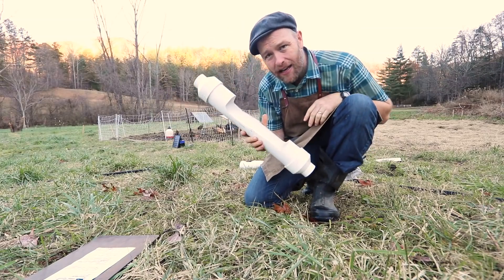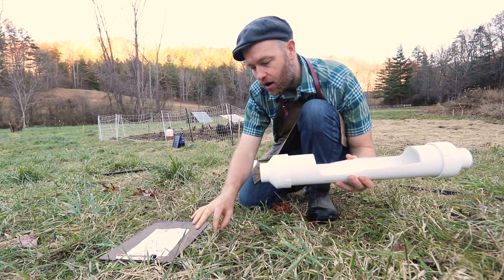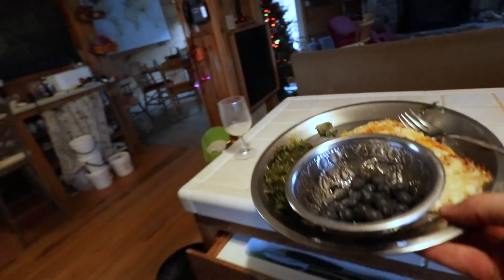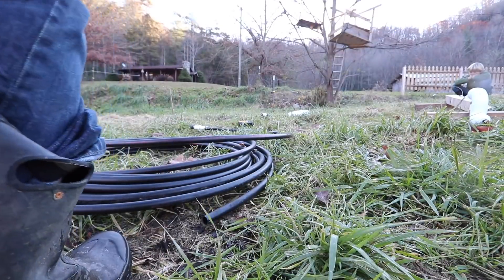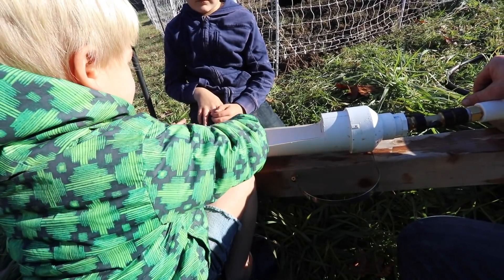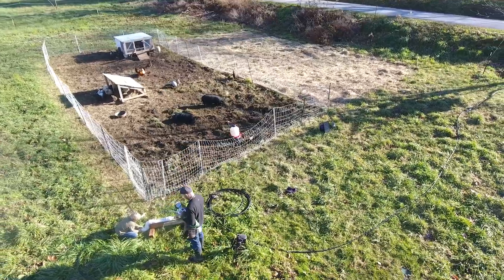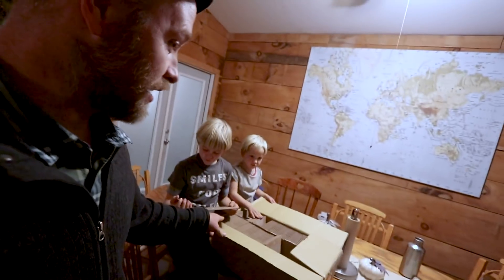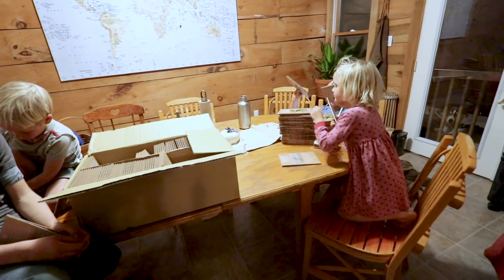Chicken Waterer makes chores Easy | If it works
This new design for my “Everflow” chicken waterer will automatically keep their water cool, unfrozen, replenished and clean! But, will it work. We find out today :) ALSO, DVD’s are